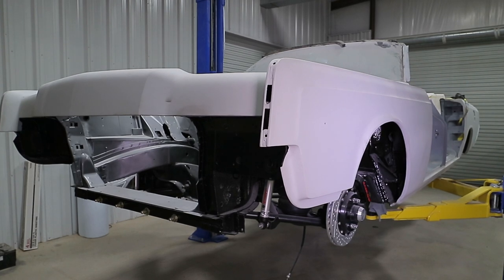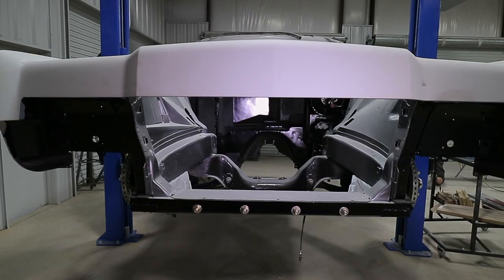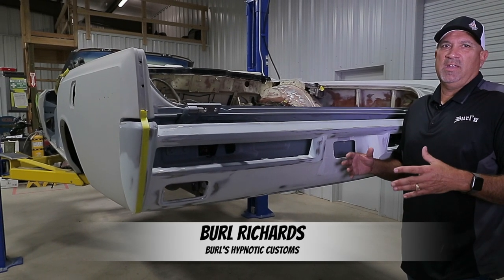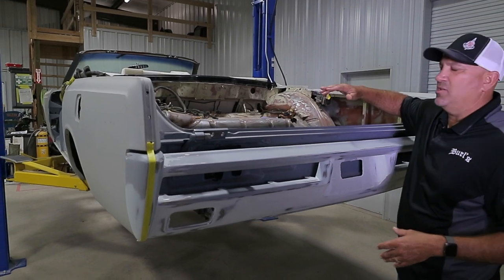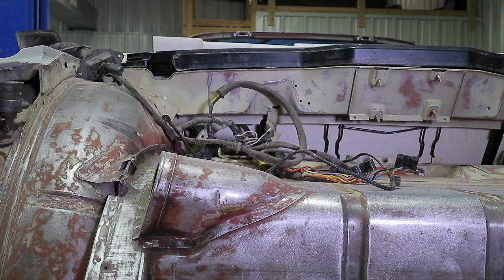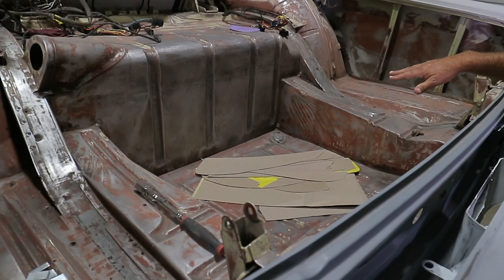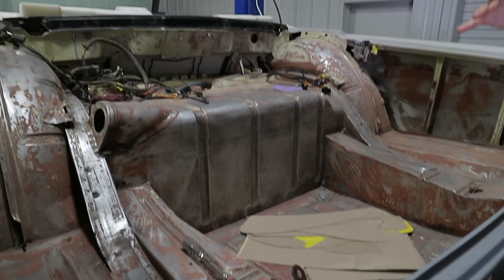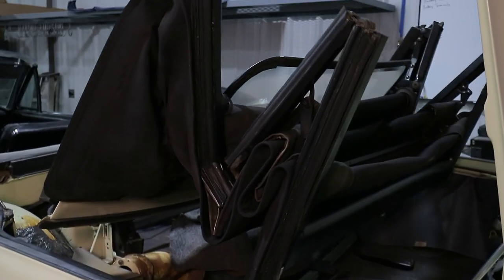1966 Lincoln Continental Convertible Custom Trunk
Take a look at our plans for the trunk of our 1966 Lincoln Continental Convertible Restomod Build.